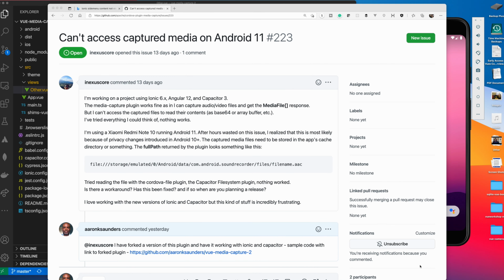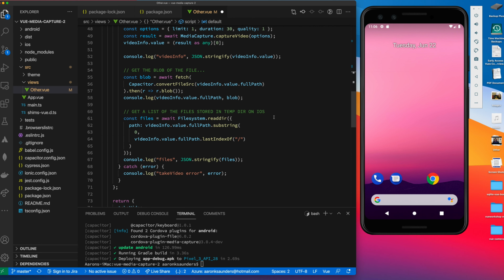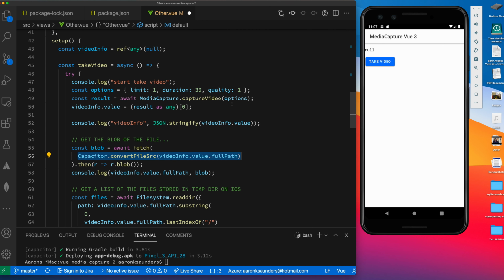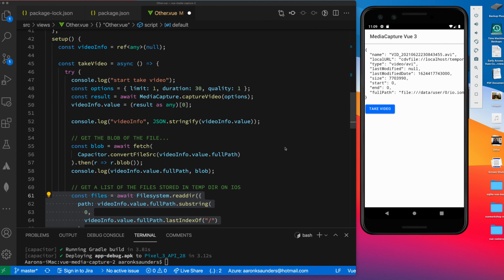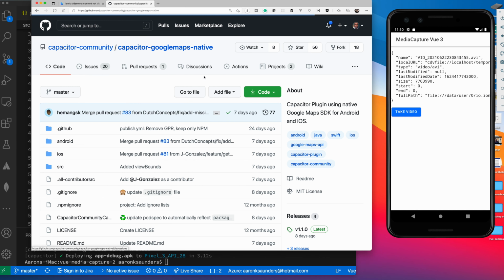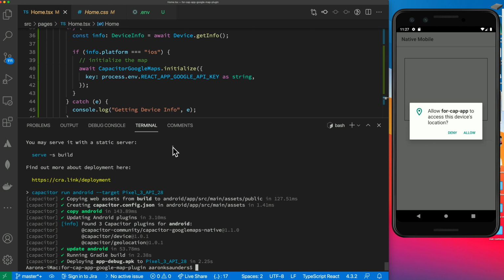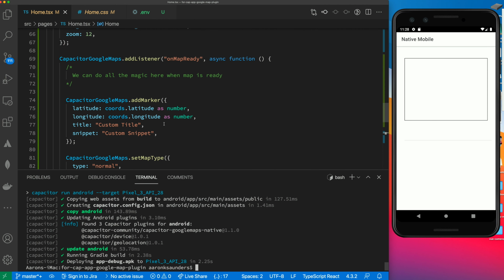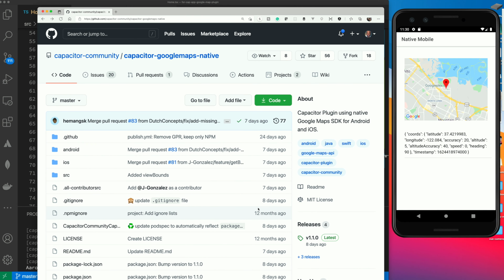Surfing Github Issues Related To Ionic, Google Maps & Video Capture - Solutions and Source Code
00:00 - Introduction
01:55 - Cordova Plugin Media Capture - Android Issue
07:18 - Capacitor Google Maps - ReactJS
11:48 - Wrap Up